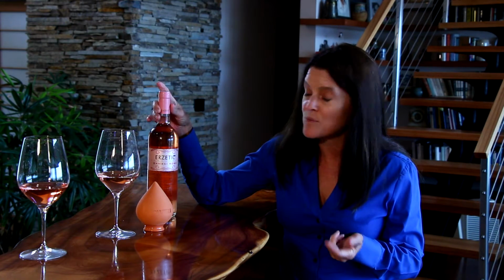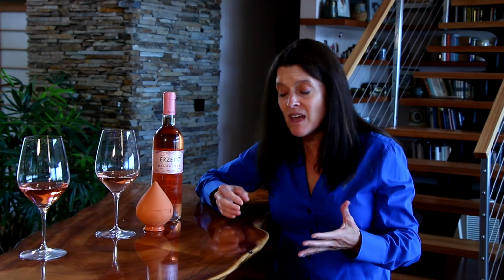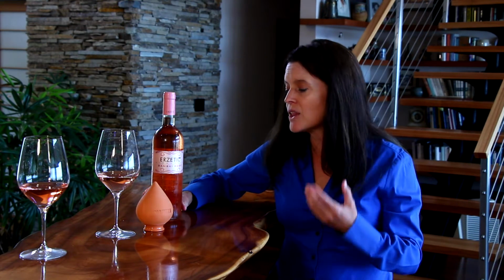Rosé from Old World Vines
Katy Bendel Daniels from Old World Vines brings the Erzetič Damski Merlot Rosé to a Taste of Rosé. We discuss her passion for the wines of Slovenia and the family operated Erzetič Winery. Discover more about this unique rosé wine intentionally made from Merlot grapes grown in Višnjevik.

Old World Vines specializes in importing unique premium and boutique wines from the old countries of Europe. Please visit their website to learn more about the premium wines they important and how you can experience them.